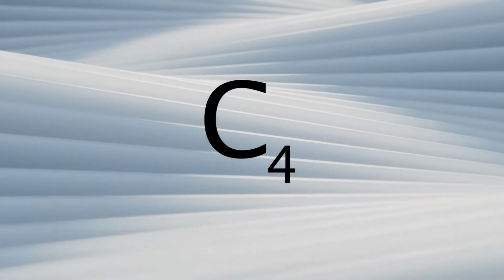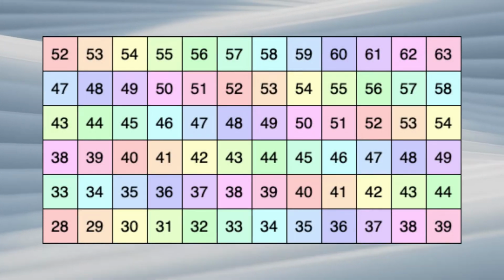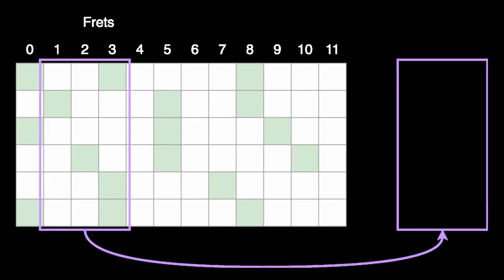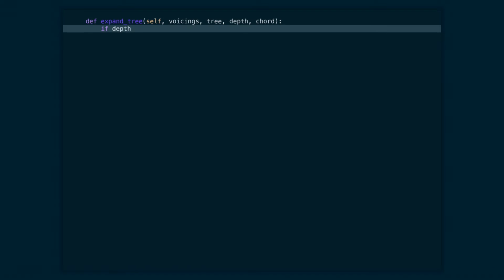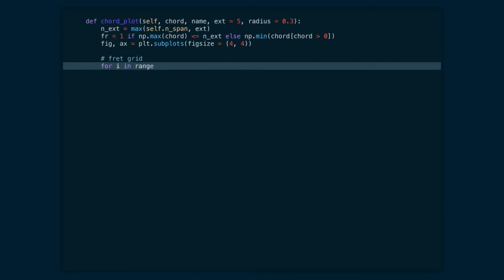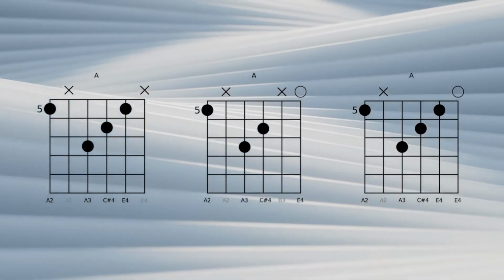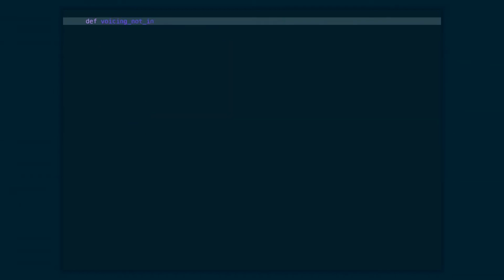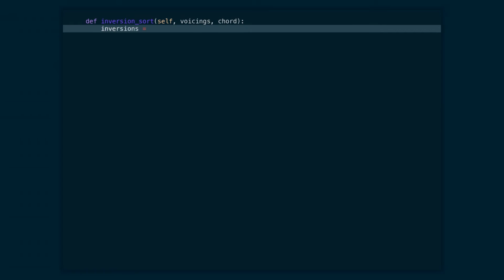Finding all ways of playing a guitar chord | Coding project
Here's how I wrote a program to plot chord diagrams of every single voicing of a given chord. Enjoy!